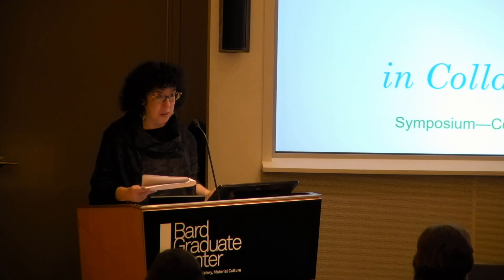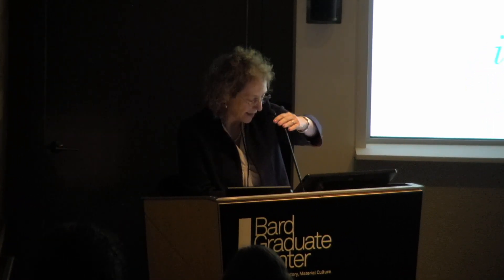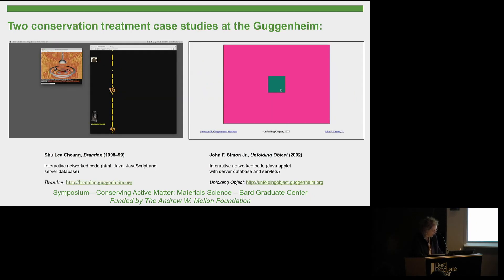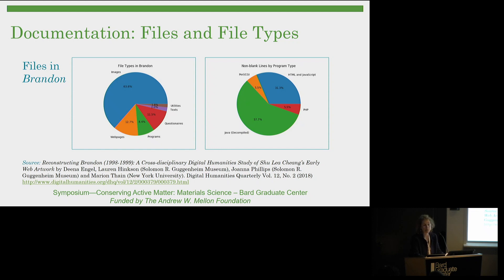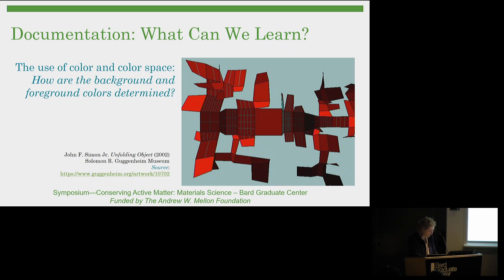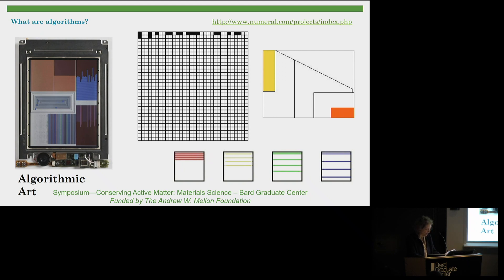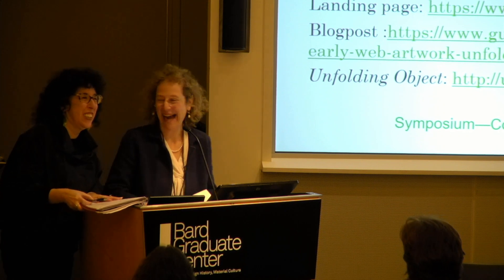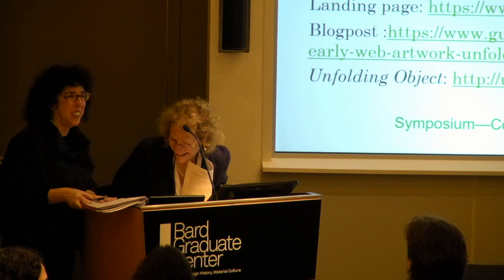Symposium—Conserving Active Matter: Materials Science (Deena Engel)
Deena Engel, New York University

Funded by The Andrew W. Mellon Foundation

This event is part of “Conserving Active Matter: A Cultures of Conservation Research Project,” a collaboration between Bard Graduate Center, the Humboldt University (Berlin), and the Rijksmuseum (Amsterdam), generously supported by The Andrew W. Mellon Foundation. This initiative aims to bring new developments in materials science and new ways of thinking about matter to create new ways of thinking about the future of conservation. The project is articulated through semester-themed explorations along four axes: Indigenous ontologies (spring 2018), history (fall 2018), materials science (spring 2019), and philosophy (fall 2019).

When one examines a painted surface, whether a New Kingdom Egyptian sarcophagus or a John Singer Sargent portrait, it appears as though the paint is dry, and is therefore no longer interacting with itself or its environment. Nothing could be further from the truth. Paint is constantly active, responding to its surroundings and reacting with (for example) the water, light, and oxygen in its local environment. This can result in fading, darkening, or any number of other visual and physical phenomena including chalking and spalling. Other works of cultural heritage are similarly restive, from medieval stained glasses to modern and contemporary works prepared from a diversity of alloys and plastics. Objects that appear stable (such as a bronze with a green patina) can be rapidly reduced to dust in the wrong environment. More than one type of museum object (such as ancient Egyptian faience and cellulose nitrate film) have been known to degrade via explosion, and in the latter example to also “infect” their neighboring objects through the production of volatile corrosive gases. While one can easily identify a “dirty dozen” of artists’ pigments that are among the most active (such as Vincent Van Gogh’s infamous geranium lake red), the constant innovations of artists, chemists, and materials scientists means that there is a ready supply of challenging new objects and systems for art conservators and cultural heritage scientists to study and preserve. The input of art historians, historians, anthropologists, and archaeologists in this type of object-oriented study is critical to understanding the interpretation challenges represented by these altered works. Join us for two days of discussion about object change, from the molecular to the catastrophic to the magnificent, and learn about the surprising afterlives of works of art that are made from continuously evolving materials.